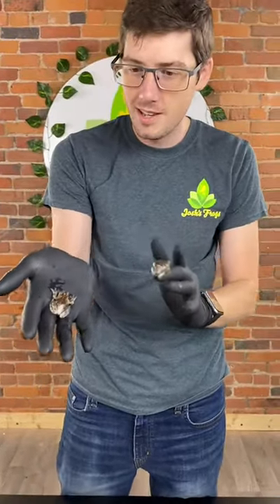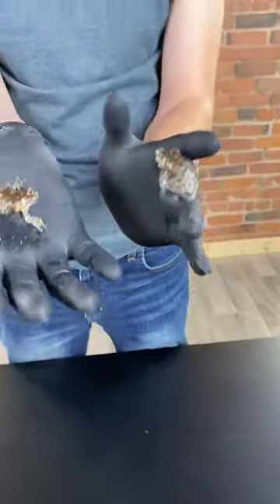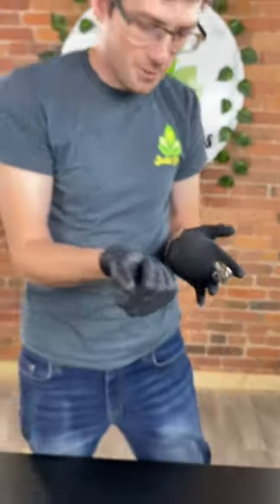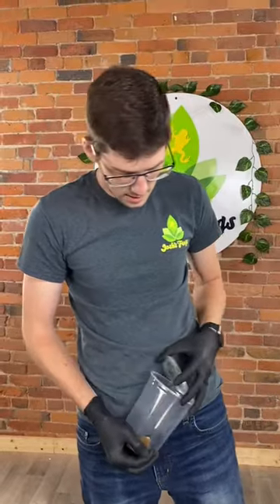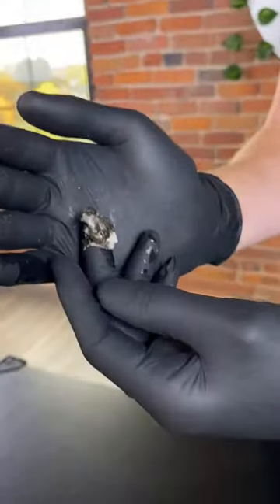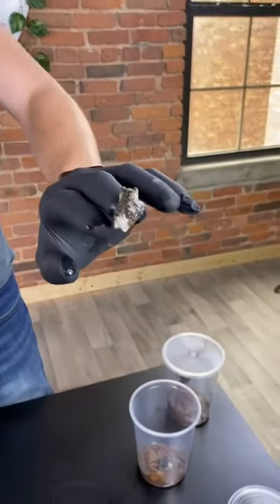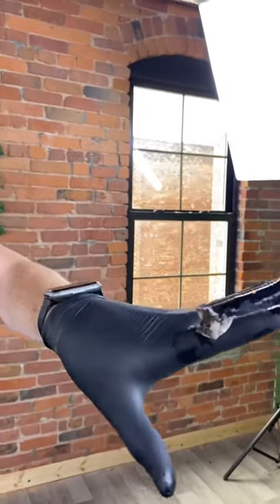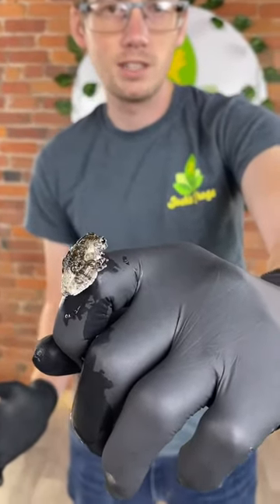AHHH - It's Bird Poop! | Josh's Frogs 13 Days of Horror Sale